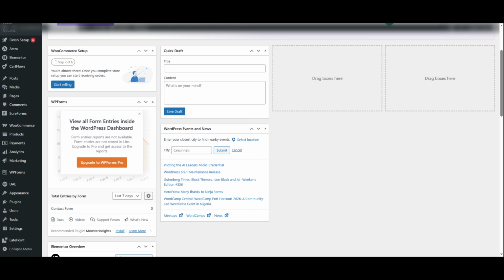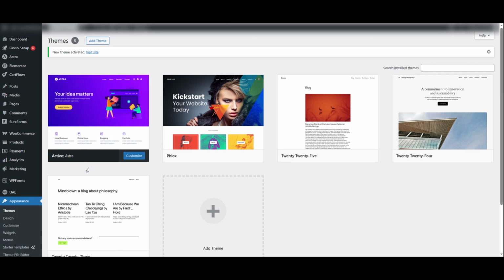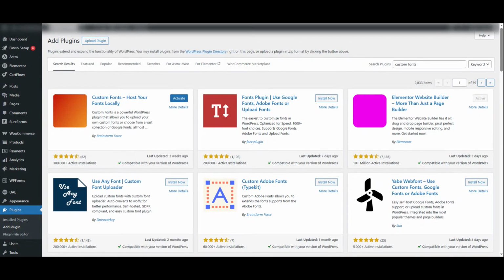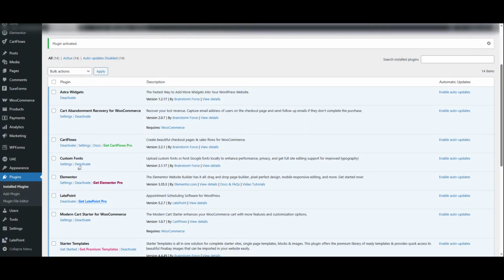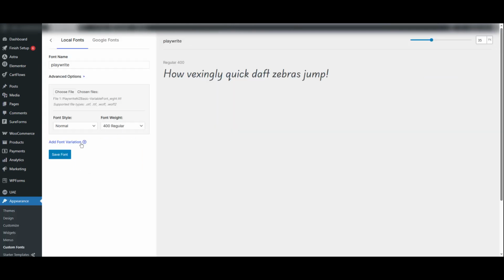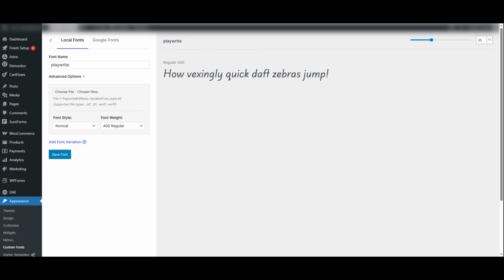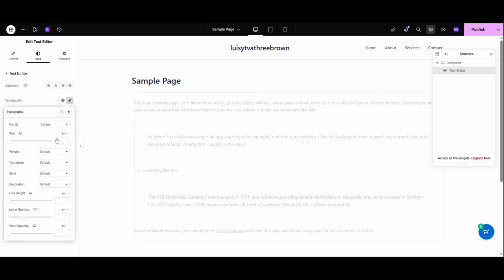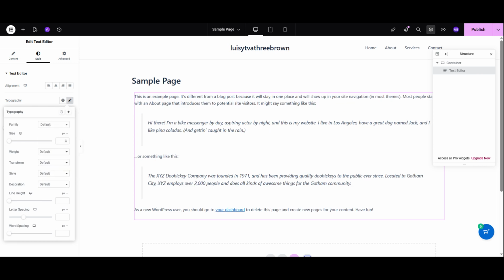How To Add Custom Fonts To WordPress With Elementor (2026 Easy Guide)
Learn how to add and use custom fonts in WordPress with Elementor using a free plugin and the Astra theme.
This step-by-step guide shows how to upload fonts and apply them inside Elementor easily.

Timestamps:
00:00 Intro and overview
00:24 Accessing the WordPress dashboard
00:45 Installing the Astra theme
01:18 Installing the Custom Fonts plugin
01:55 Adding custom fonts in Appearance settings
02:34 Applying custom fonts in Elementor